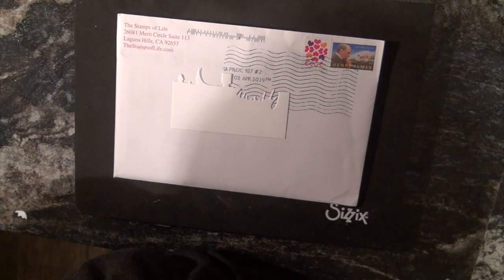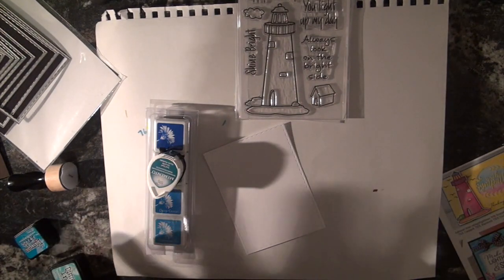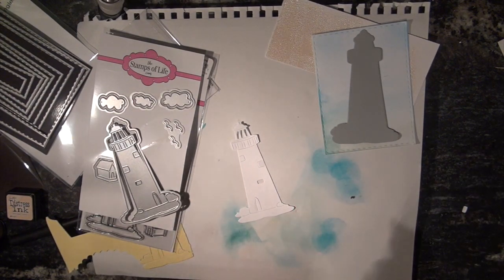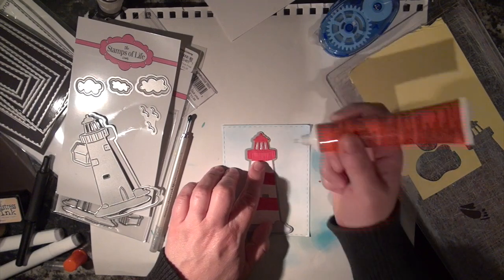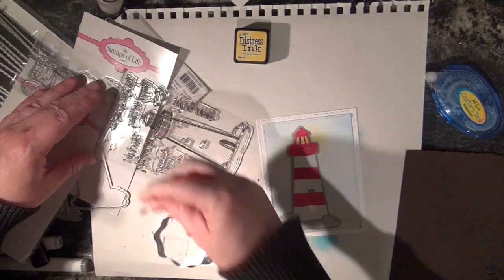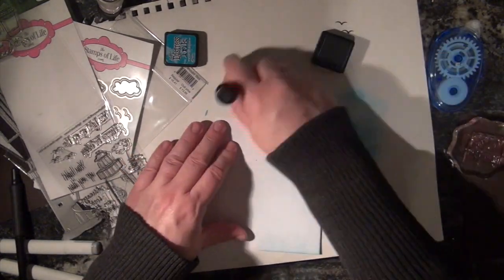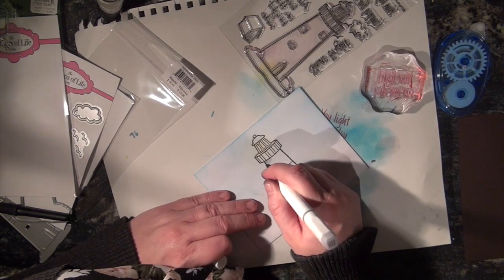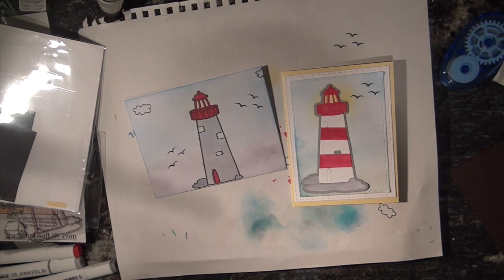Lighthouse card and Envelope using the April Die Hard Club Set (The Stamps of Life)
This months Die hard stamp and die set will brighten up anyone's day.  It's a Lighthouse! This set is so versatile and fabulous for any occasion.  Here's a sample of one of the things I created using it.